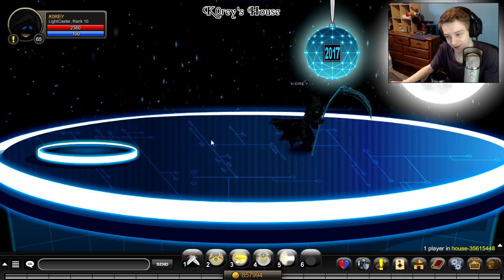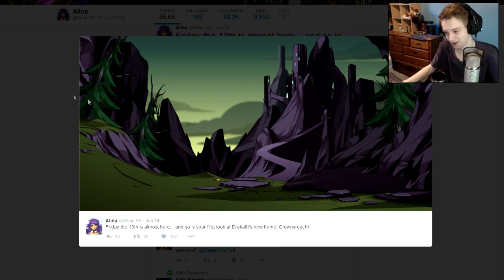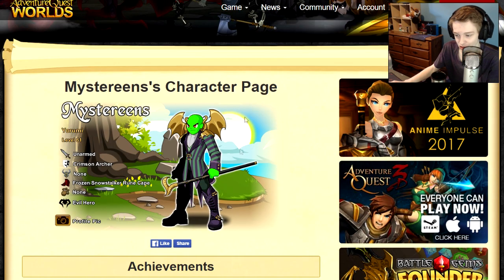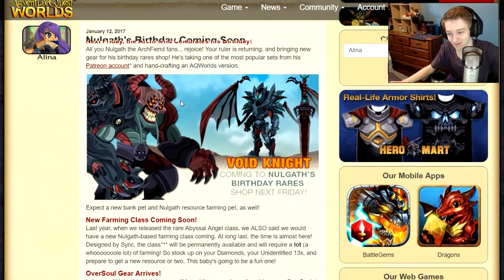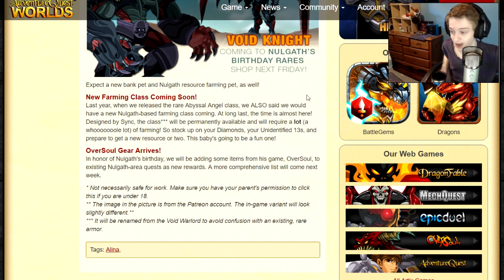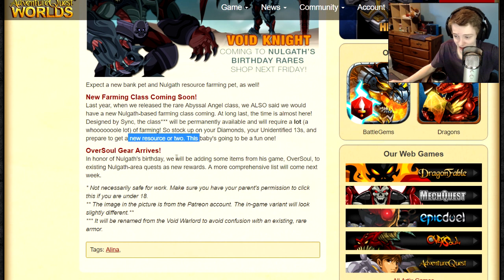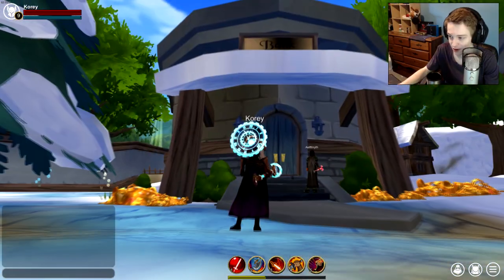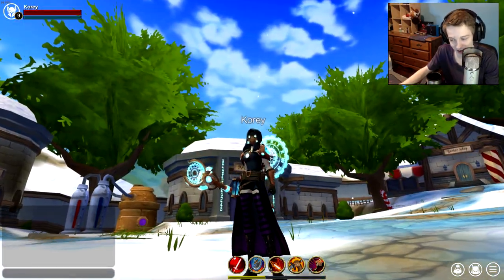NEW NULGATH FARMING PET!!! VOID WARLORD CLASS!!! AQW AdventureQuest Worlds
NEW Faming Pet in AQW soon, more  VOID WARLORD CLASS info AQW
►Pc 💾 Specs - i7 6700k Water Cooled, Gtx 780 Asus, 16gb of DDR4